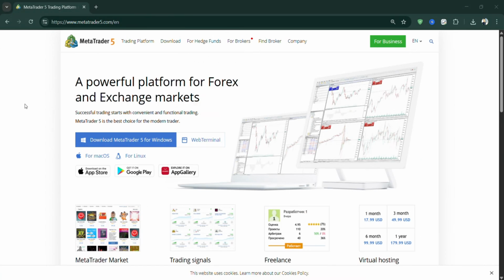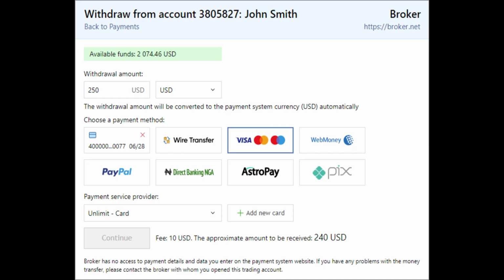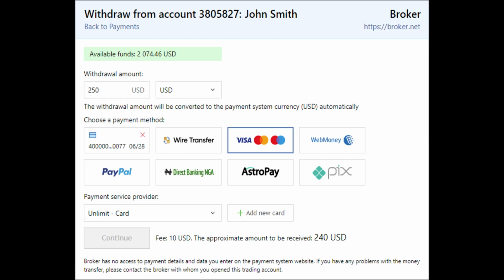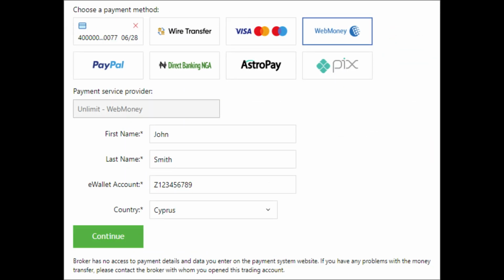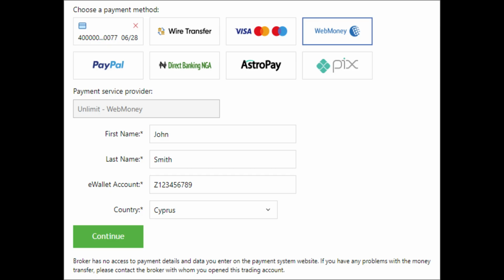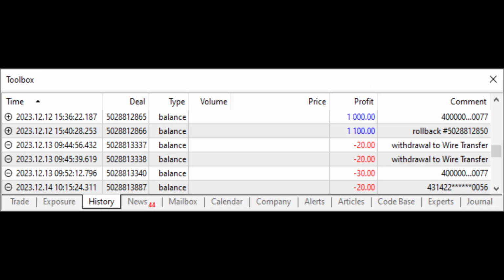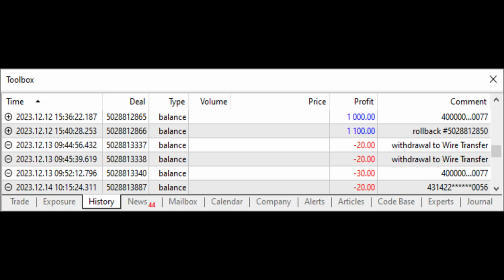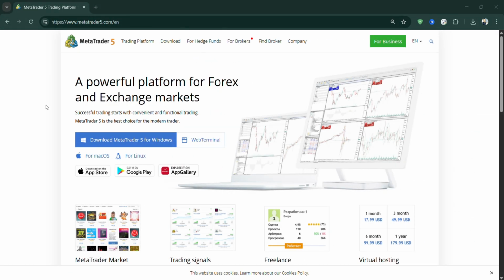How to Withdraw Money from MetaTrader 5 to Bank Account (Step-by-Step)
In this video, I’ll show you how to withdraw your trading profits from MetaTrader 5 (MT5) to your bank account step-by-step. Whether you’re using Exness, Deriv, or another broker, the withdrawal process is quick and simple.

✅ In This Tutorial:
• How to withdraw funds from your MT5 real account
• How to link your bank account or payment method
• How to confirm and track your withdrawal
• Common MT5 withdrawal problems and how to fix them

💡 Works With:
• Exness, Deriv, XM, FBS, IC Markets, and other brokers
• Real MT5 Accounts only (not demo)

⚠️ Note:
Withdrawals are processed through your broker’s platform, not directly in the MT5 app.